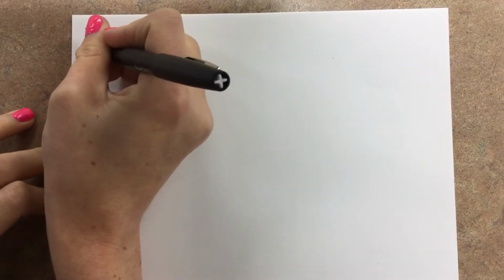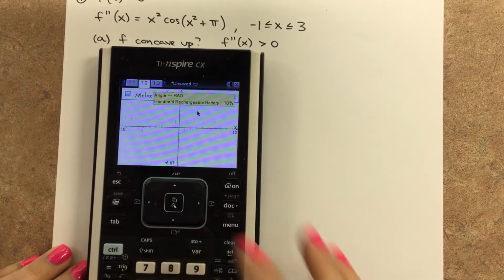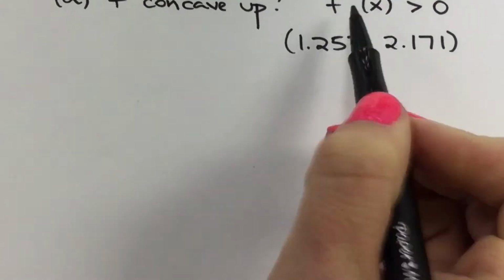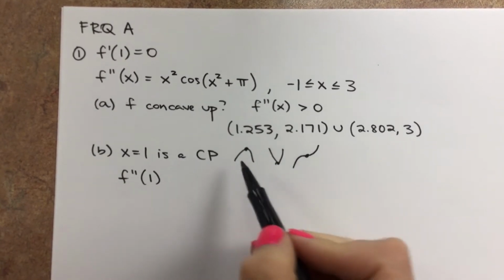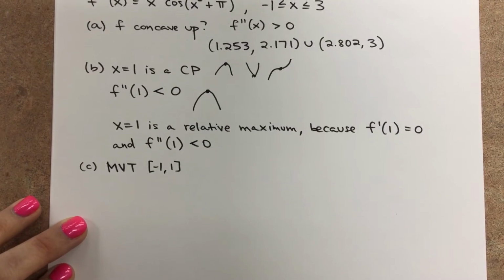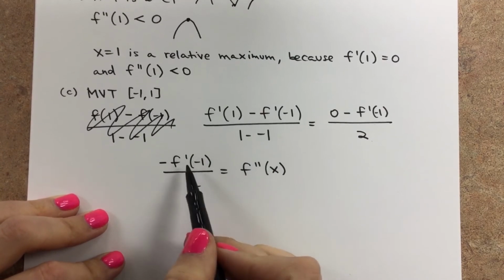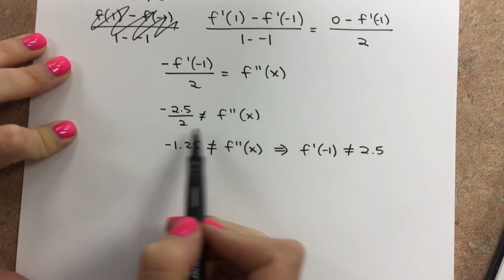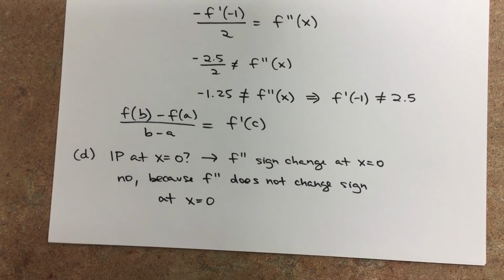Unit 5 FRQ A #1